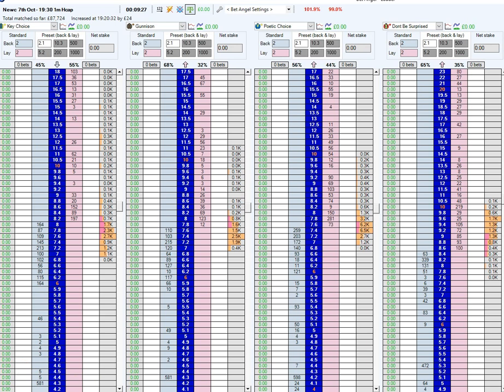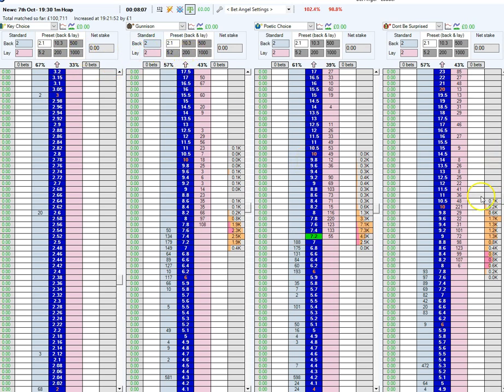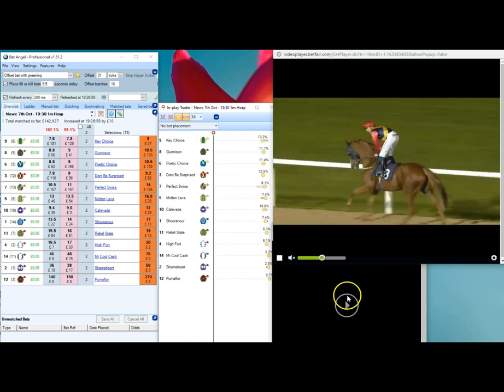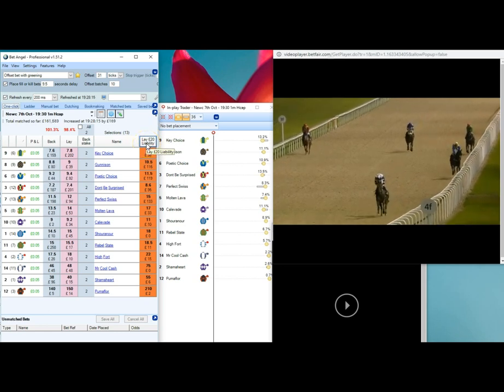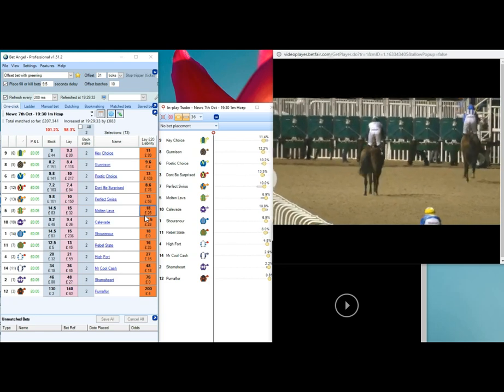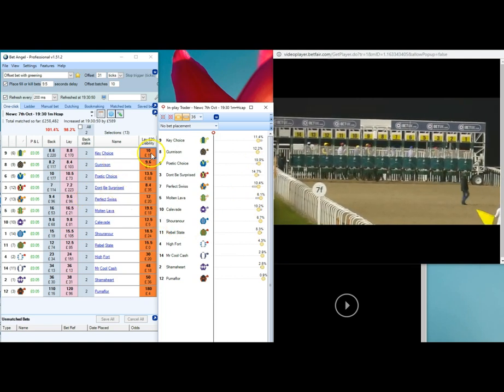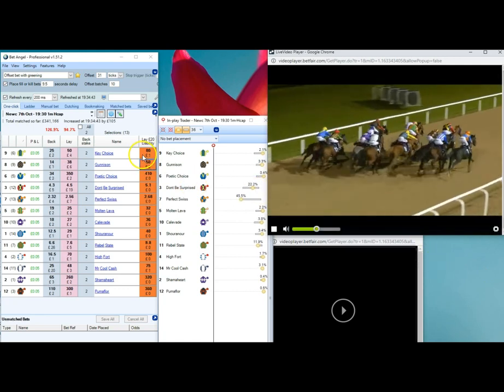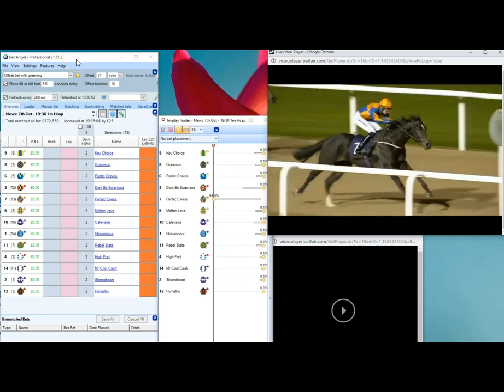My Basic Set Up For Trading Horse Races In-Running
UPDATE: DEC 2020
This video is really out of date now (I have my set up different these days) but check out my blog by all means for a more up to date idea of how I trade now.